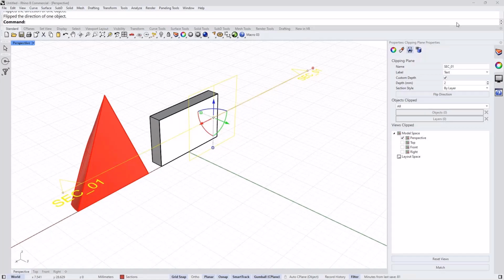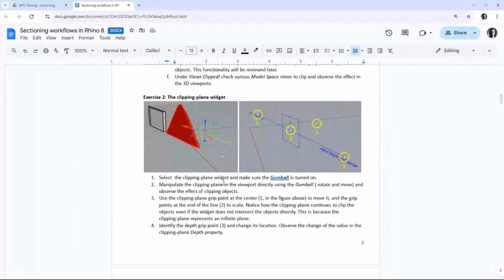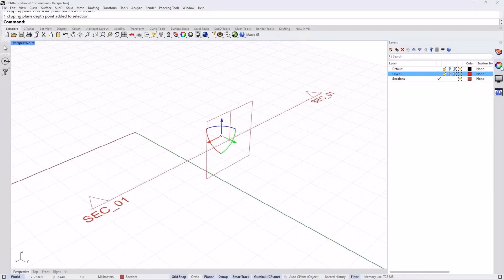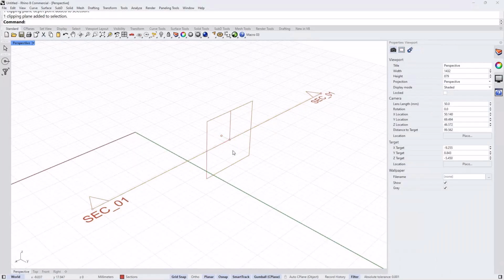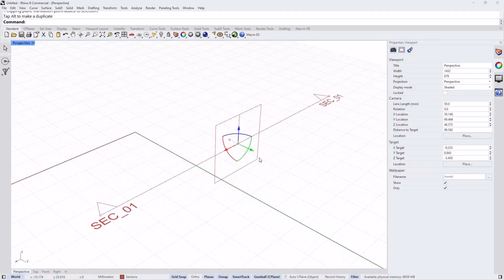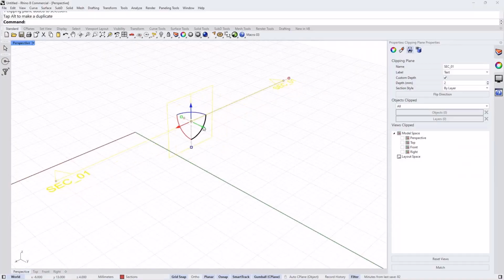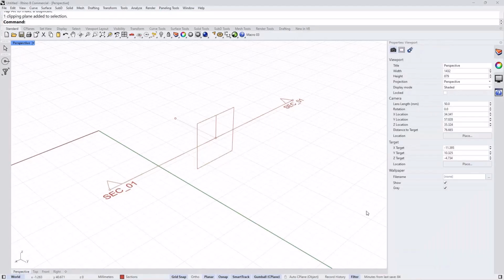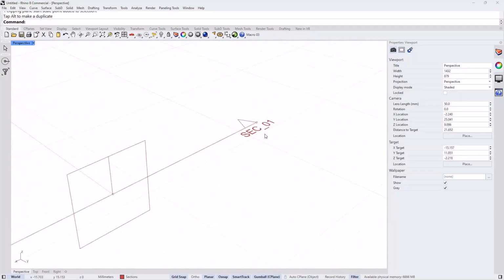Master Class: Rhino 8 Clipping Plane Widget (3/15)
In this third video of the 15-part Rhino 8 Master Class series, you will:

Explore the Clipping Plane Widget in Rhino 8.

Understand the widget’s components and hands-on manipulation techniques

Learn to move the clipping plane using control points, and scale it with end and depth points

Discover current limitations in Rhino 8 for customizing clipping plane name styles, with tips for working effectively using default text styles